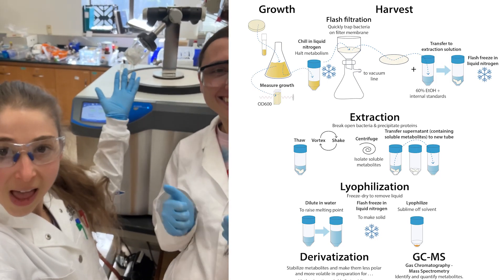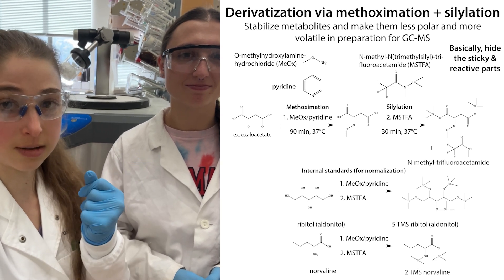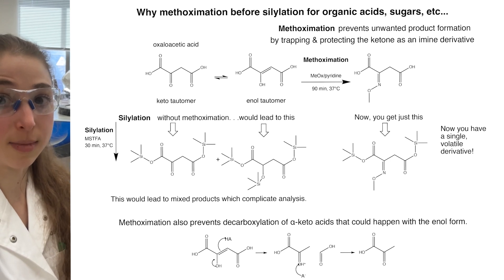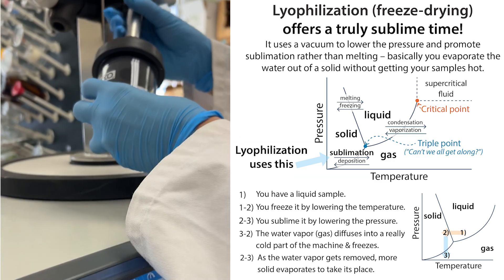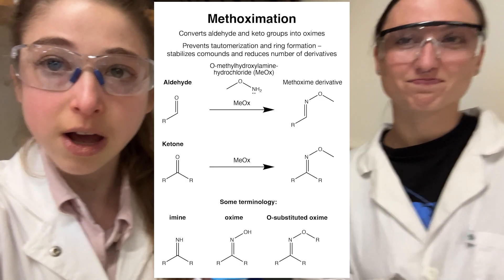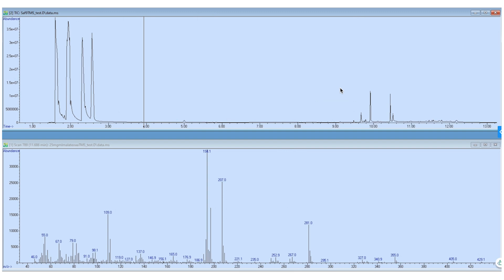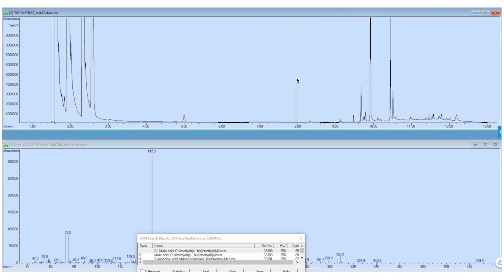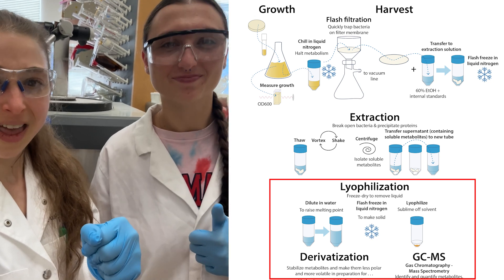Bibel lab update: Derivatization of metabolites for GC-MS via methoximation+silylation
Silylation may sound silly to say, but if you want to make organic acids volatile for GC-MS, it gives you a way! And methoximation beforehand helps you ensure tautomerization doesn’t lead to a bunch of unwanted derivatives that ruin your day. Just be sure when you’re derivatizing and storing, you keep water away!

Methoximation:
* Reagent: Methoxyamine hydrochloride (MeOx)
* What it does: converts aldehyde and keto groups into oximes (protects them)
* Why: Reduces isomerization & byproducts by preventing tautomerization (and subsequent multiple silylated derivatives) by limiting rotation about the C=N bond and preventing ring formation
    * important for stabilizing α-keto acids – prevents decarboxylation
    * locks sugars in open-chain conformation

Trimethylsilylation (TMS):
* Reagent: N-methyl-trimethylsilyltrifluoroacetamide (MSTFA)
    * Many other reagents can be used but this is reported to be the most volatile of them
* What it does: Adds trimethylsilyl groups to hydroxyl, carboxyl, thiol, and amine groups by replacing active hydrogen atom(s)
    * generates TMS ethers, TMS esters, TMS sulﬁdes or TMS amines
* Why: Increases volatility (allowing it to vaporize for GC-MS) and reduces polarity (prevents unwanted interactions when traveling through column)

We are derivatizing bacterial lysate samples for GC-MS via MeOx/pyridine followed by MSTFA following:

Liebeke, M., Pöther, D., Nguyễn, V. D., Albrecht, D., Becher, D., Hochgräfe, F., … & Antelmann, H. (2008). Depletion of thiol‐containing proteins in response to quinones in bacillus subtilis. Molecular Microbiology, 69(6), 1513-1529.

The basic derivatization protocol:
1. 90 min MeOX/pyridine in thermal shaker at 37°C, 1200 rpm
2. 30 min MSTFA in thermal shaker at 37°C, 1200 rpm

We’re basing our overall process on:

Meyer, H.; Weidmann, H.; Lalk, M. Methodological Approaches to Help Unravel the Intracellular Metabolome of Bacillus Subtilis. _Microbial Cell Factories_ **2013**, _12_ (1).

It's just so freakin' cool that you can actually detect these little metabolites from inside of bacteria! And that our derivitization worked. Now, we just need to optimize. And figure out software stuff. But, for now, I'm pretty psyched by this proof-of-concept that we can do this! And I'm excited to do it with my biochemistry class next week! I hope they're as excited as I am.

Next week, we’re going to try doing a slower oven ramp for better separation (we sped up the published protocol this first time just so we could see things quickly) and perhaps injecting more sample for stronger signal. And we need to figure out how to get our standards derivatized because they didn’t cooperate this time

A cool website I've been exploring - in addition to PubChem and NIST Webbook - is GCMS-ID, which is cool because it predicts the retention index and spectra for compounds, taking into account derivatization

Wakoli, J., Anjum, A., Sajed, T., Oler, E., Wang, F., Gautam, V., LeVatte, M., & Wishart, D. S. (2024). GCMS-ID: a webserver for identifying compounds from gas chromatography mass spectrometry experiments. Nucleic acids research, 52(W1), W381–W389.

And open to any and all suggestions!

Resources I’ve found helpful:

Moldoveanu, S. C. and David, V. (2019). Derivatization methods in GC and GC/MS. Gas Chromatography - Derivatization, Sample Preparation, Application.

Engel, B., Suralik, P., & Marchetti‐Deschmann, M. (2020). Critical considerations for trimethylsilyl derivatives of 24 primary metabolites measured by gas chromatography–tandem mass spectrometry. Separation Science Plus, 3(9), 407-418.

LibreTexts Lab 5: Gas Chromatography/Mass Spectrometry (GC/MS) by Fawcettt et al.